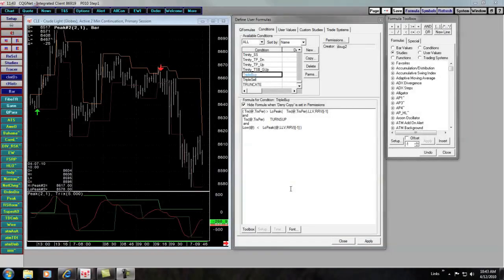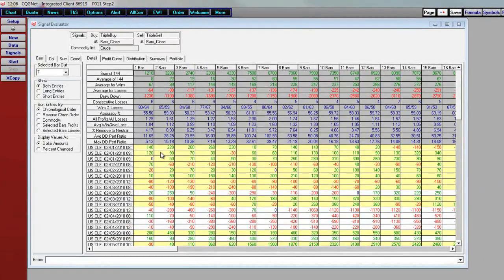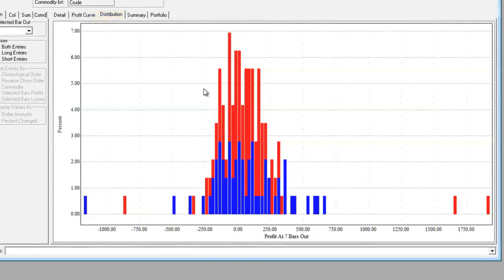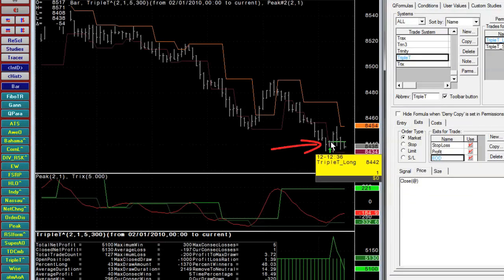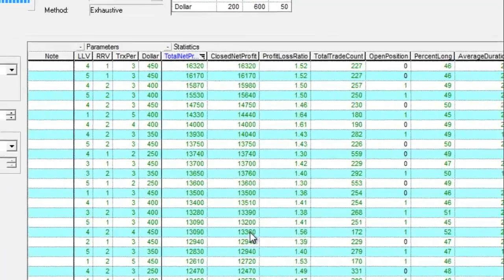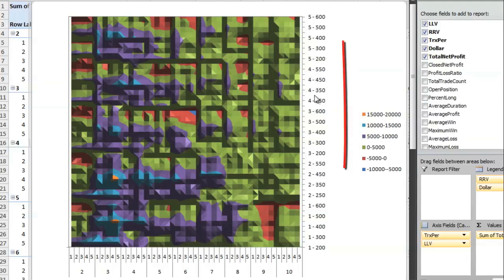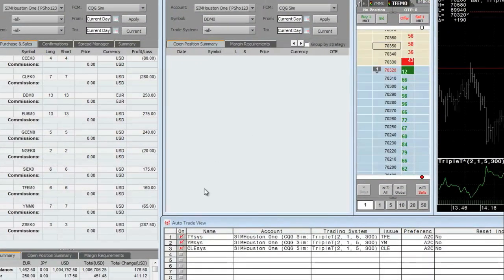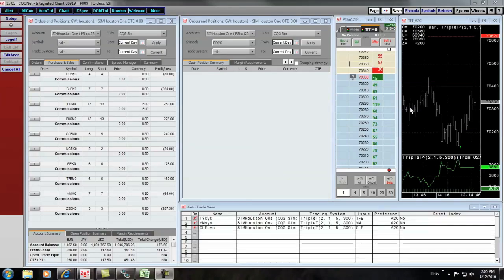Powerful Automation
CQG Product Specialist Doug Janson outlines CQG IC's automation features. Learn how to define formulas, test formulas using CQG's Entry Signal Evaluator, and create a trading system.